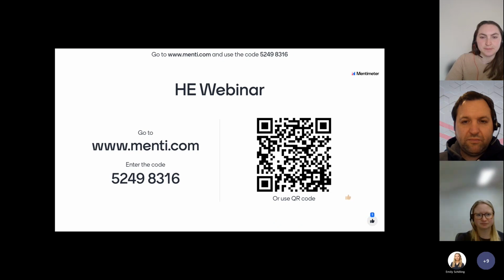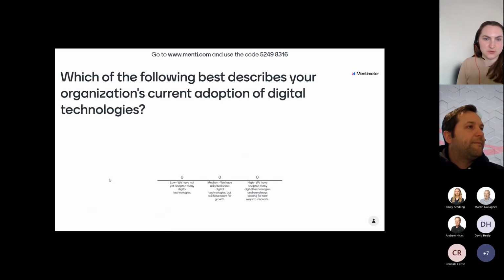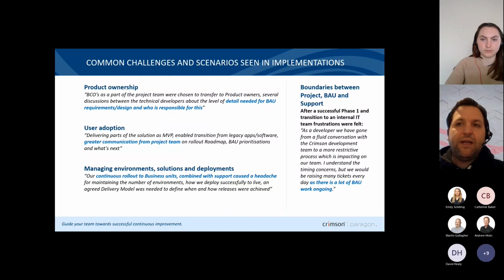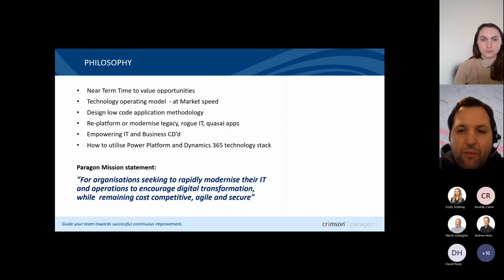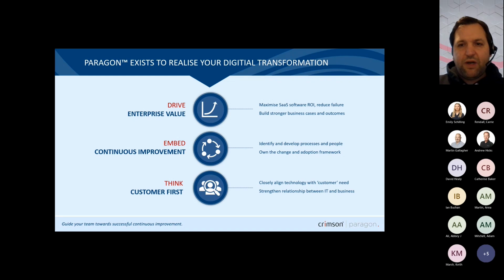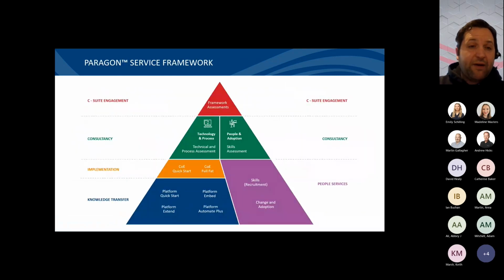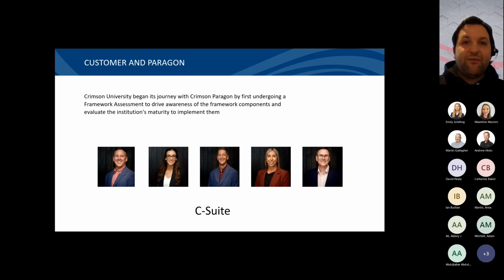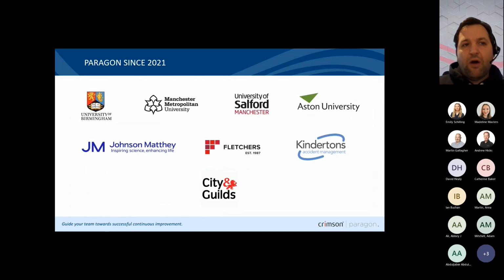HE Hub | Bringing together technology and talent for IT self-sufficiency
With low-code/no-code development platforms set to dominate every organisation’s IT landscape this decade, it’s never been easier to create applications to digitalise your processes. But how do you manage the ongoing change, how do you accelerate innovation while maintaining governance and security in a continually evolving cloud environment? More so, how do you develop the right inhouse skills to attract, retrain and retain the scarce talent needed to facilitate this change? Crimson Paragon is a unique set of services designed to addresses these challenges.

Crimson Paragon distils twenty years of app development and IT talent management expertise into a set of consulting services that puts you in control of building a winning team of application innovators for your organisation.

WITH CRIMSON PARAGON YOUR ORGANISATION GAINS THESE BENEFITS:

Faster value realisation from IT
Greater application impact across the organisation
Business-led key performance indicators (KPIs)
Durable partnerships and strengthened cross-functional collaboration between the business and IT
Continuous improvement to the return on investment of your low-code/no code development platform
Agile app development blended with rigorous enterprise management and governance